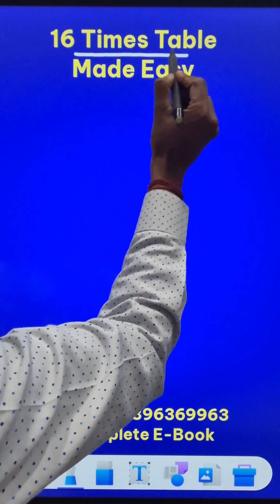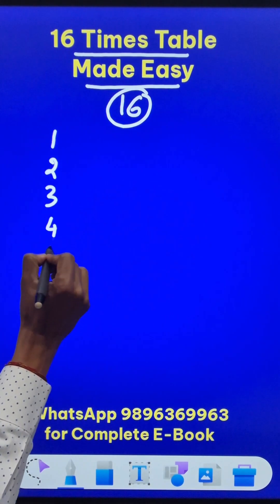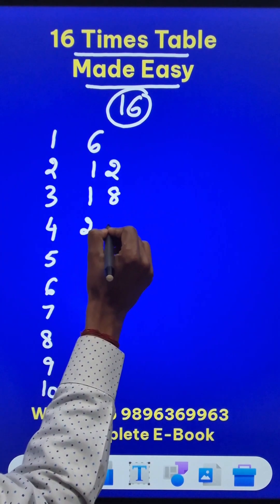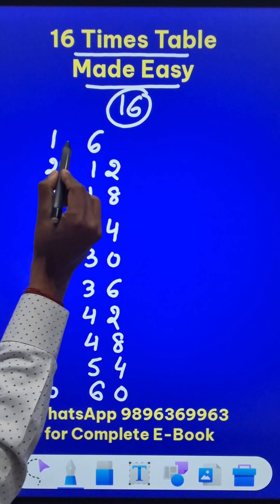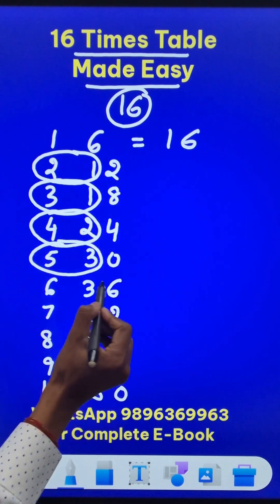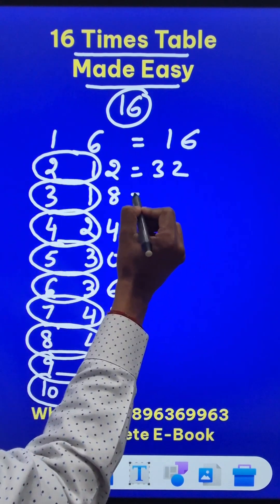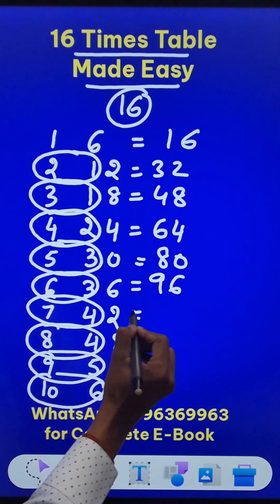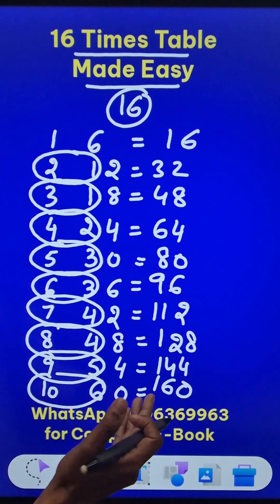16 Times Table II Easiest Short Trick II You Will NEVER FORGET Tables in Life